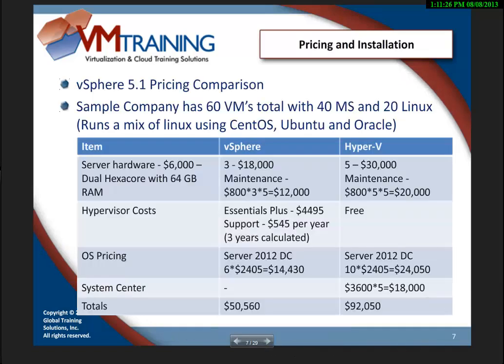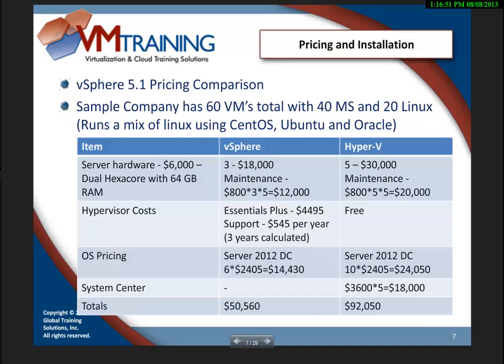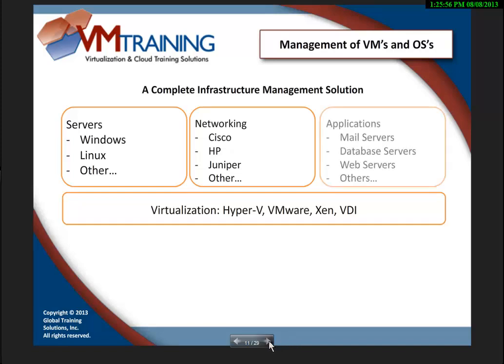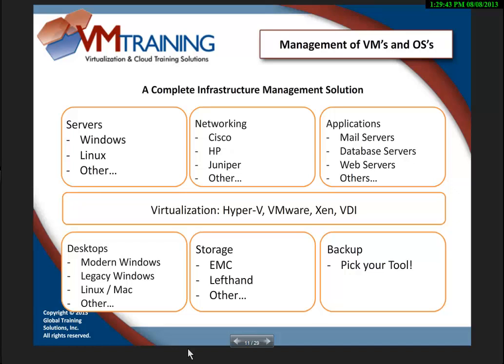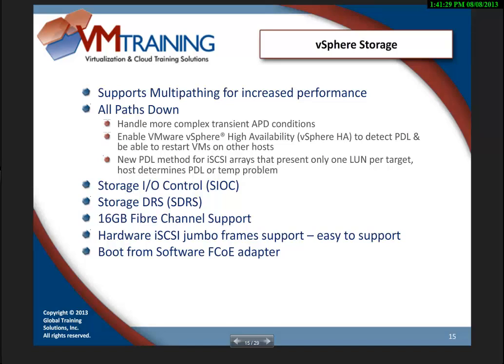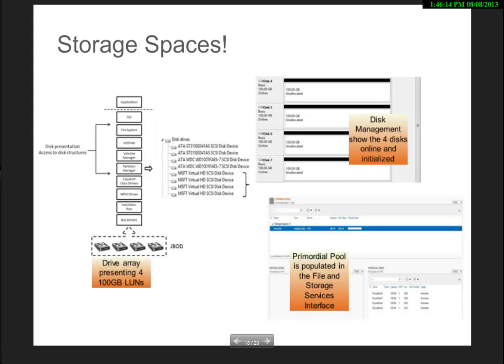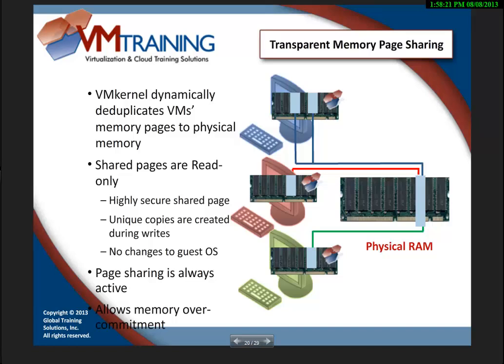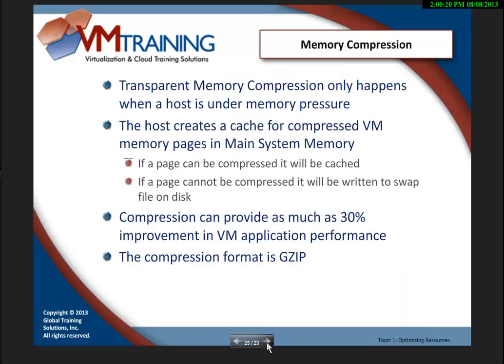vSphere vs HyperV Head-to-Head Debate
Watch as two virtualization experts battle it out over which virtualization solution is best, VMware vSphere or Microsoft Hyper-V.